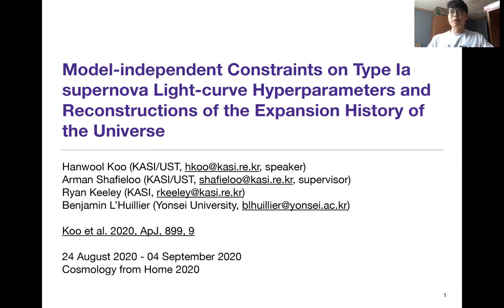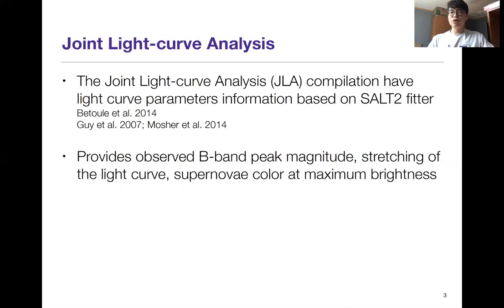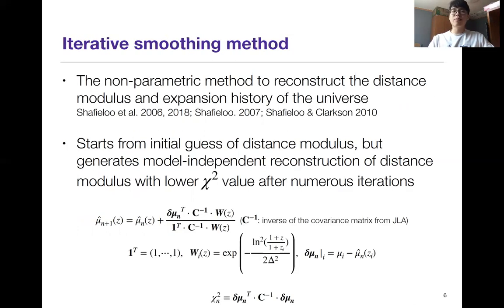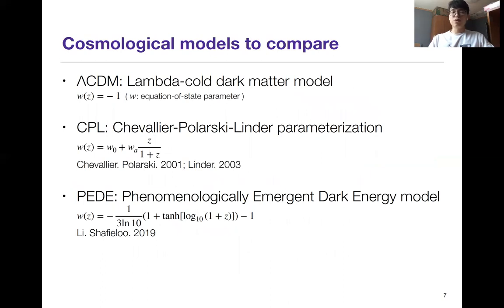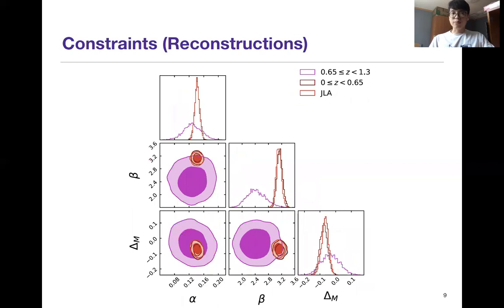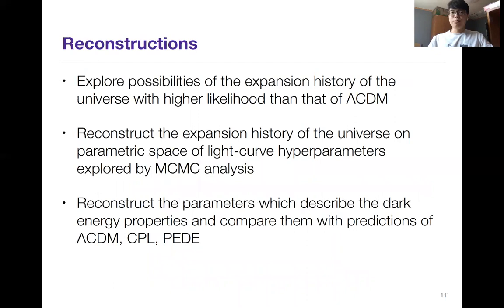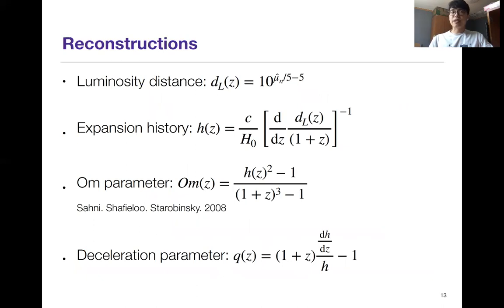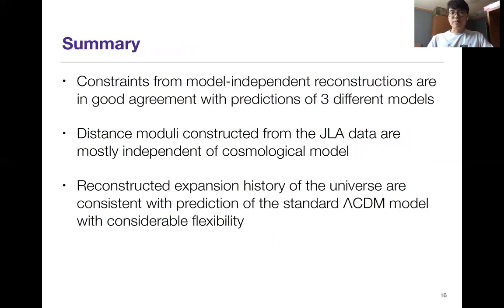Hanwool Koo | Model-Independent Constraints on SN Ia Light-Curve Hyperparameters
Talk title:
Model-Independent Constraints on Type Ia Supernova Light-Curve Hyperparameters and Reconstructions of the Expansion History of the Universe

Talk abstract:
We reconstruct the expansion history of the universe using type Ia supernovae (SN Ia) in a manner independent of any cosmological model assumptions. To do so, we implement a nonparametric iterative smoothing method on the Joint Light-curve Analysis (JLA) data while exploring the SN Ia light-curve hyperparameter space by Markov Chain Monte Carlo (MCMC) sampling. We test to see how the posteriors of these hyperparameters depend on cosmology, whether using different dark energy models or reconstructions shift these posteriors. Our constraints on the SN Ia light-curve hyperparameters from our model-independent analysis are very consistent with the constraints from using different parameterizations of the equation of state of dark energy, namely the flat ΛCDM cosmology, the Chevallier-Polarski-Linder model, and the Phenomenologically Emergent Dark Energy (PEDE) model. This implies that the distance moduli constructed from the JLA data are mostly independent of the cosmological models. We also studied that the possibility the light-curve parameters evolve with redshift and our results show consistency with no evolution. The reconstructed expansion history of the universe and dark energy properties also seem to be in good agreement with the expectations of the standard ΛCDM model. However, our results also indicate that the data still allow for considerable flexibility in the expansion history of the universe.